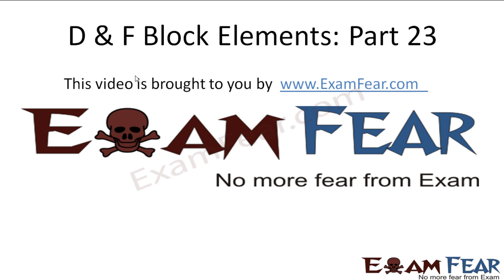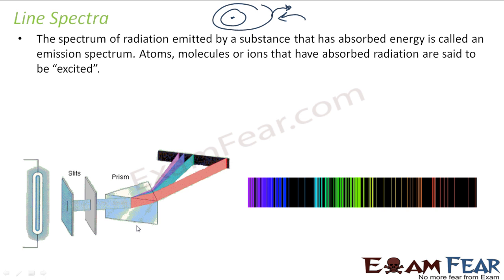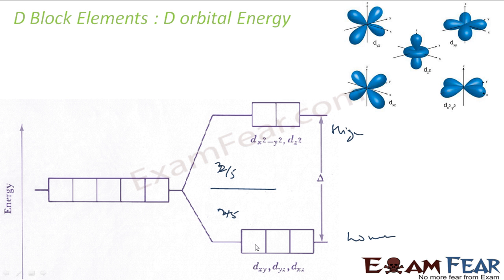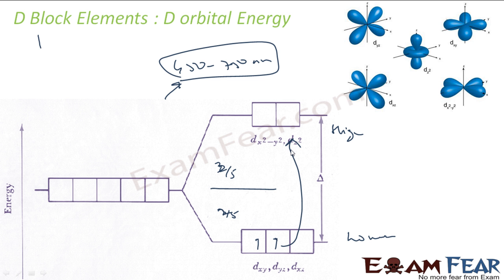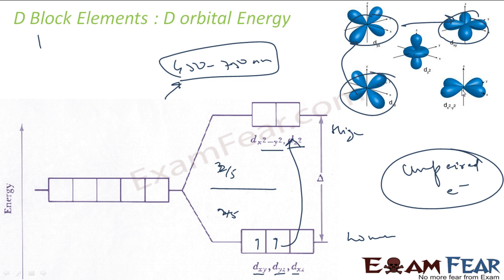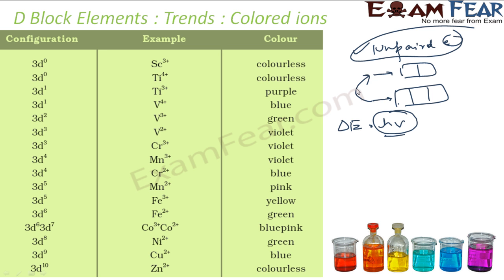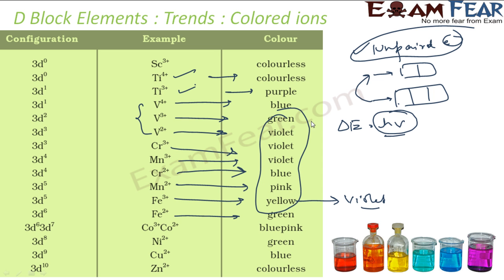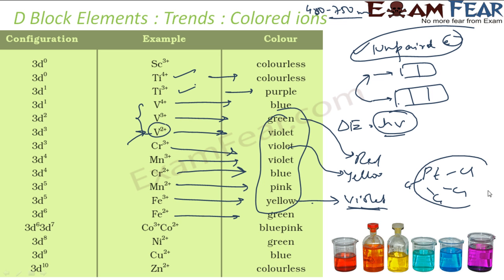Chemistry D & F Block Elements part 23 (Colored ions) CBSE class 12 XII